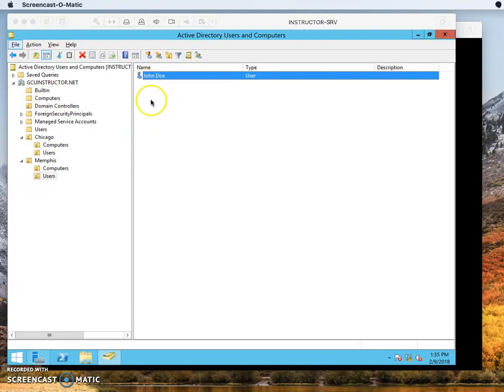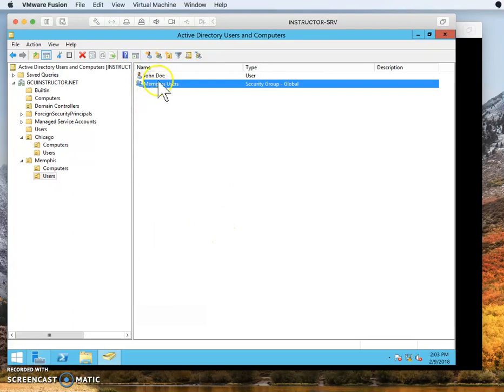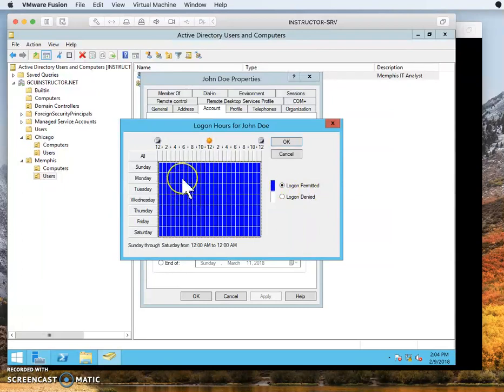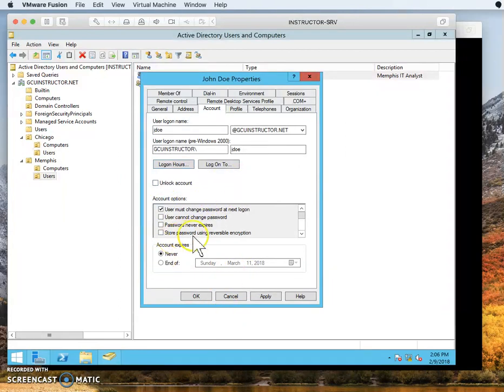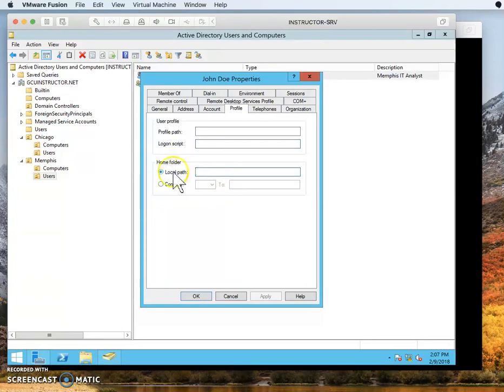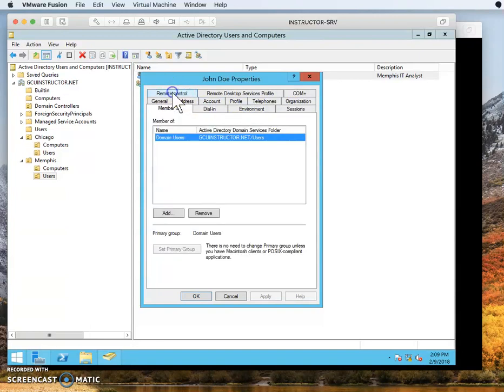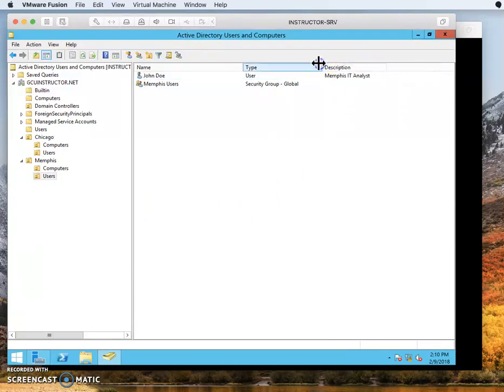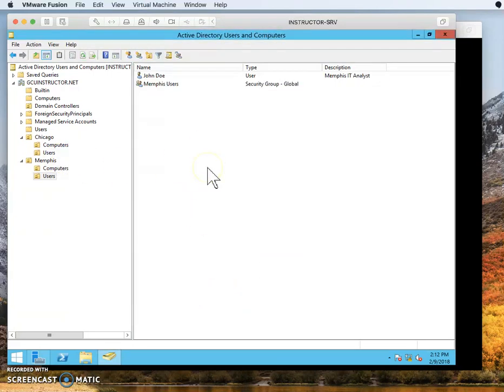Users & Groups Deep Dive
In this video, we will do a deep dive into users and groups in Active Directory.